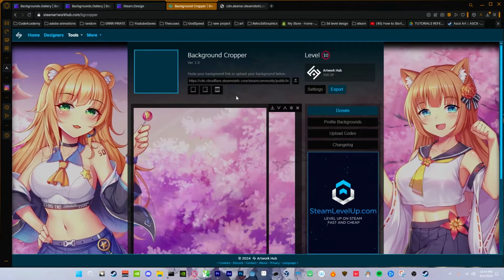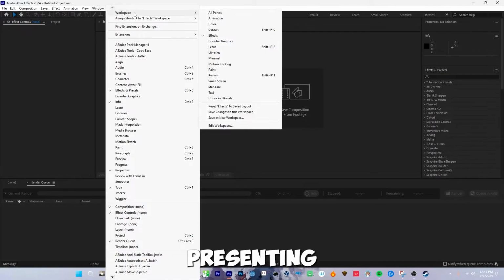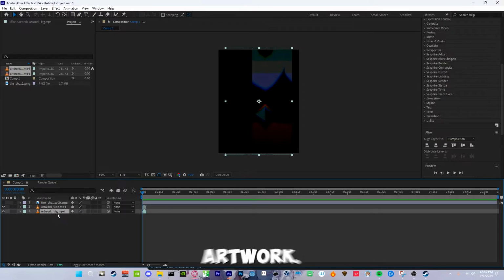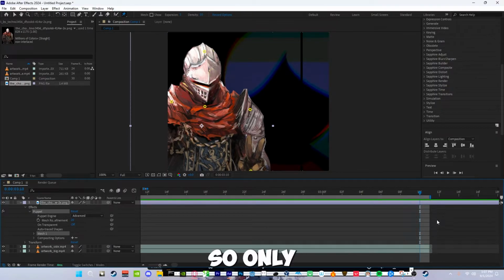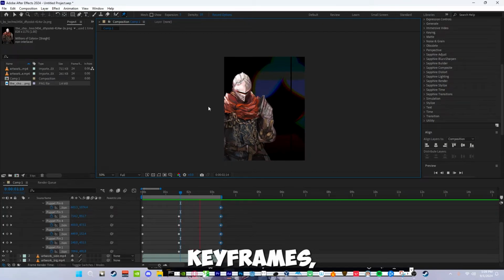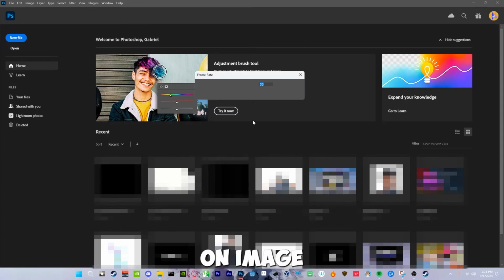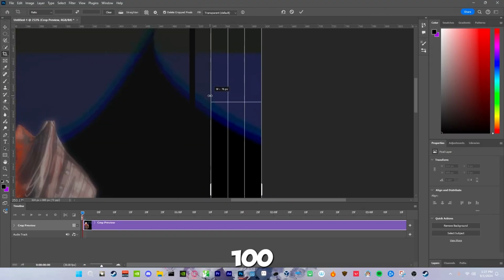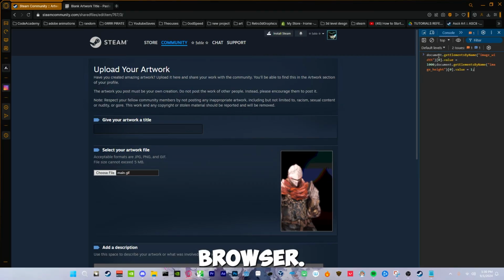How To Make Custom Artwork Showcases On Your Steam Profile | FREE | 2024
How To Make Custom Artwork Showcases On Your Steam Profile! You can learn how to make long artwork showcase in your steam profile, you can flex to ur friends about ur steam custom profile showcase!

Console Code:
document.getElementsByName("image_width")[0].value = 1000;document.getElementsByName("image_height")[0].value = 1;

Timecodes
0:00 - Intro
0:15 - Requirements
0:37 - Choosing Background
1:23 - Choosing A Character
1:39 - After Effects
4:29 - Photoshop
5:27 Uploading Artwork